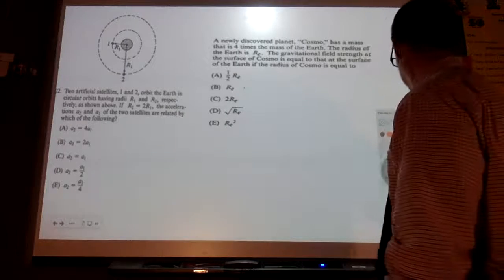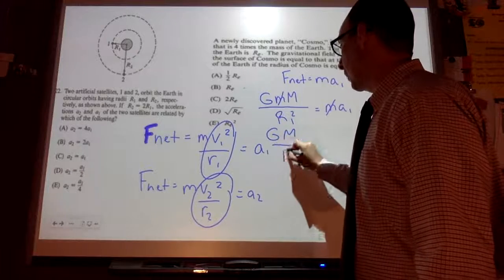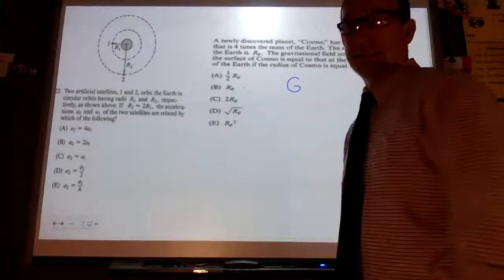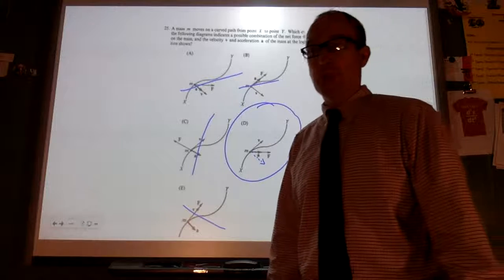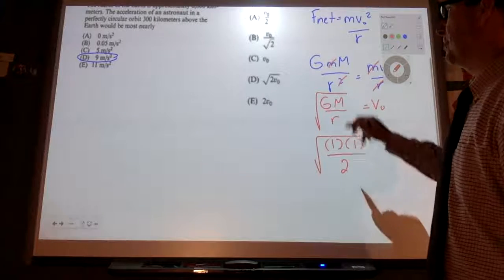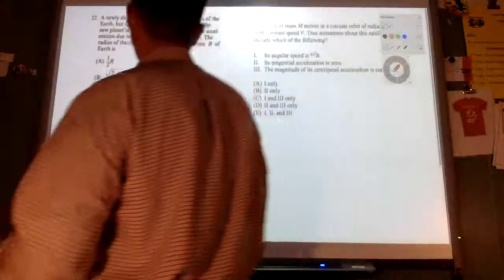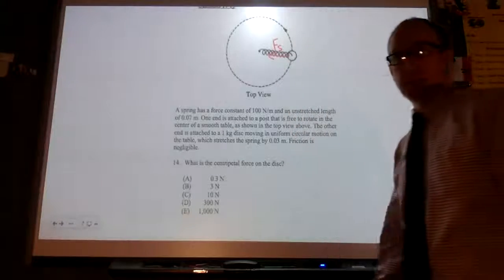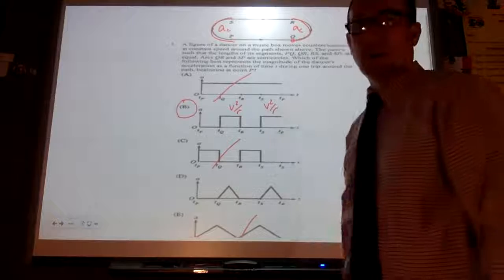CM Practice Problems Part 3